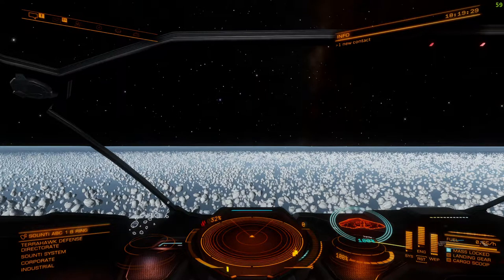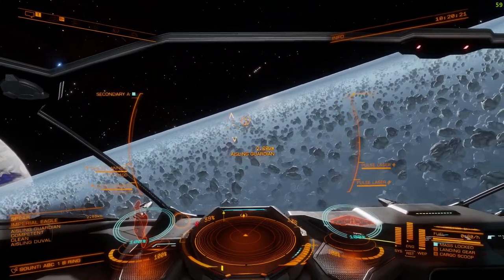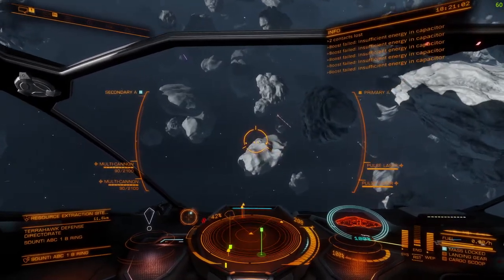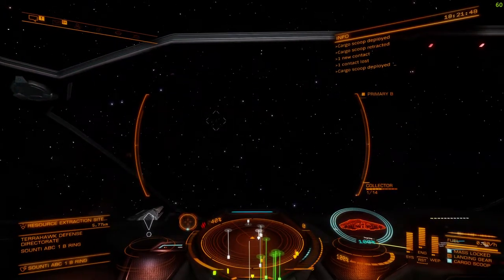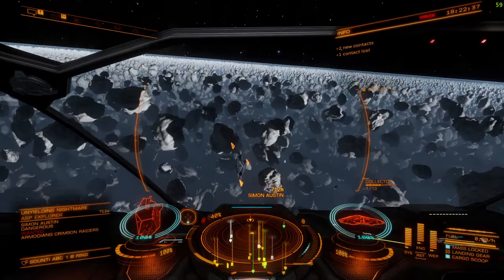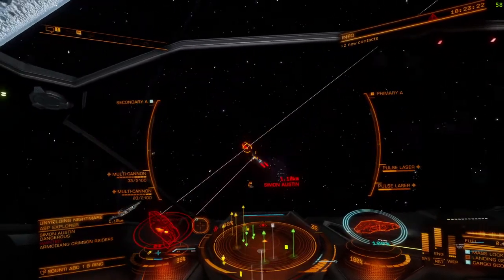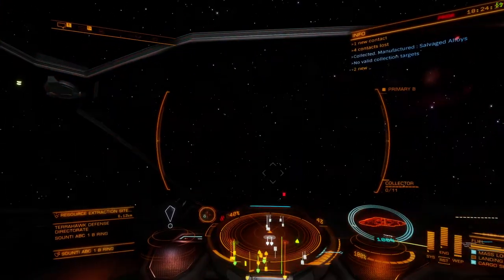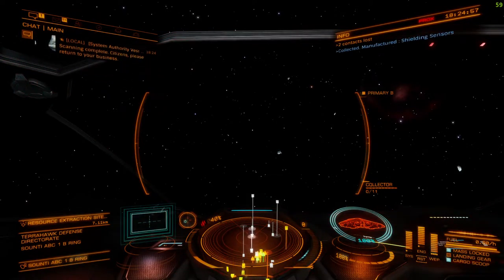Elite - Short guide on collecting materials from combat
Besides bounties there's another upside to destroying ships, the pieces they leave behind! This quick guide shows how to use your collector limpets to collect more materials.